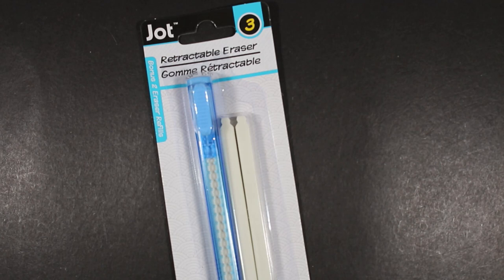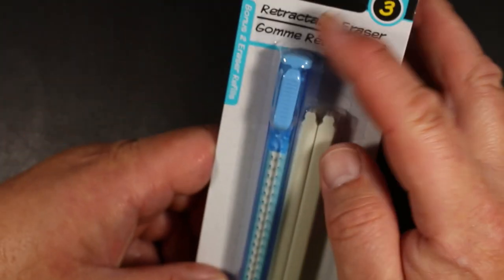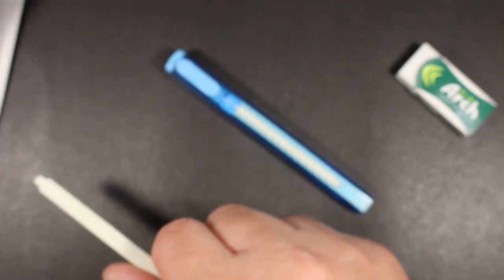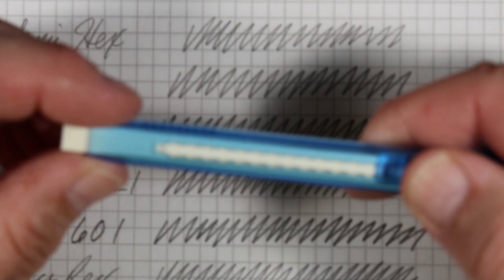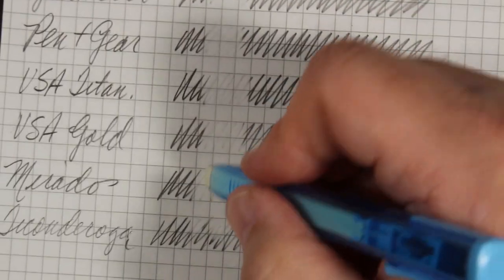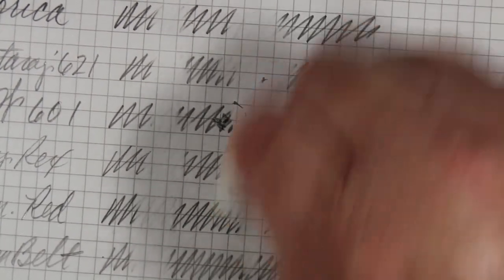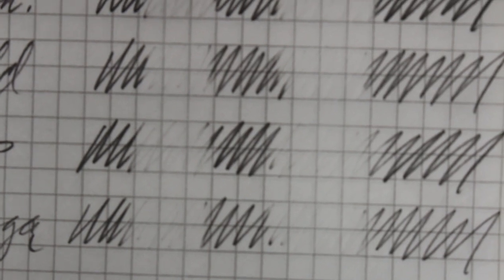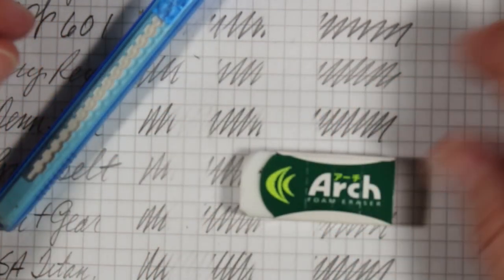Jot Retractable and Arch Foam Eraser Review: Do expensive erasers perform better?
Two completely different erasers in almost every way. It's really unfair to compare them, but here I take a closer look at each of them. The Jot Retractable I found at my local Dollar Tree. It came with the primary eraser and two refills and is made in China. The Arch foam eraser is a small block eraser that employs one of the newer eraser technologies, being comprised of a fine foam. It's not a stretch to expect the Arch to out-perform the Jot, which it does, but the Jot does a fairly good job removing many of the common pencil cores that were put on the paper.